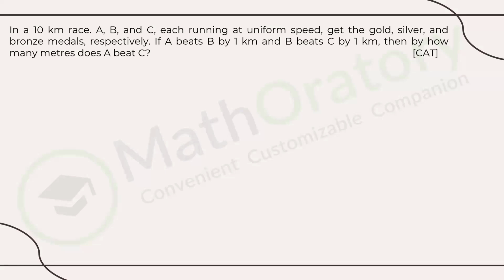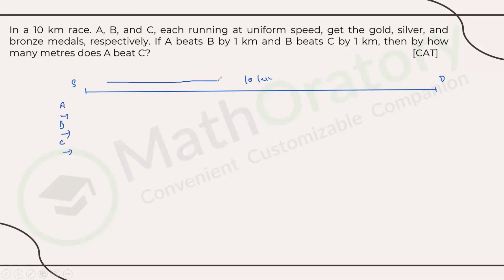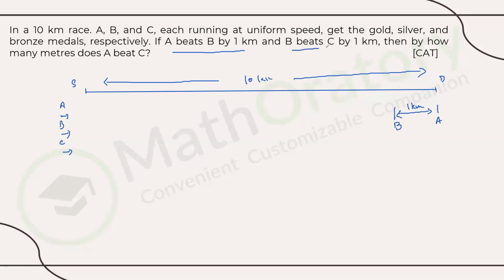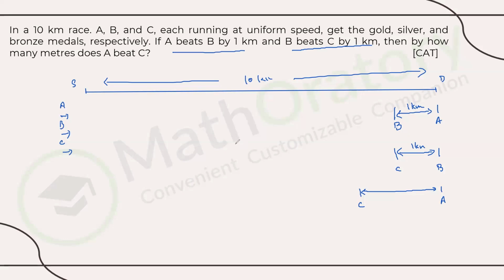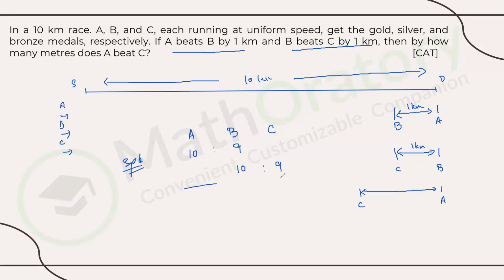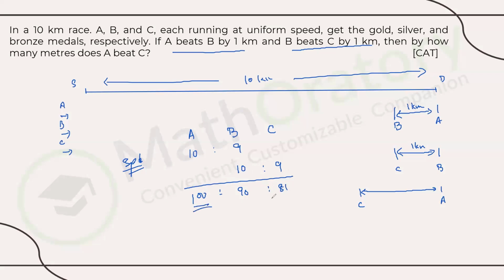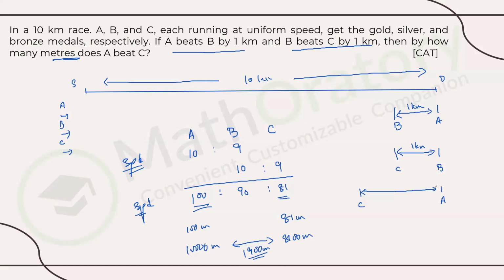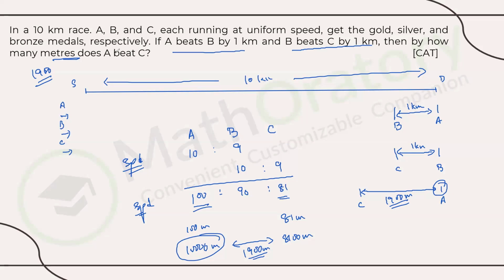Quant Power-Up: Tackle CAT QA - Time Speed Distance | Actual CAT Problem | Daily Practice #15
Today's Question: Time Speed Distance | Races

Question Body: In a 10 km race. A, B, and C, each running at uniform speed, get the gold, silver, and bronze medals, respectively. If A beats B by 1 km and B beats C by 1 km, then by how many metres does A beat C?
[CAT]

In this video, we explore a CAT problem on Linear Races from the area of Time Speed Distance, providing a step-by-step solution, expert tips, and strategies to tackle similar problems effectively.